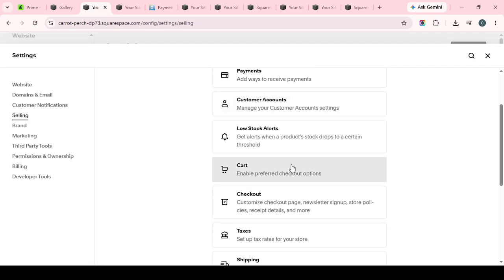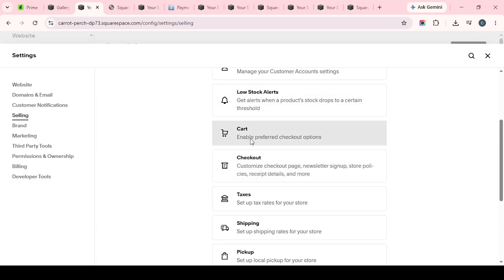Squarespace How To Setup Express Checkout to Your Store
Give your customers the gift of sharing your products or services! Learn how to create, set up, and sell digital gift cards on your Squarespace e-commerce site with automated email delivery to purchasers or gift recipients.

In this step-by-step tutorial:
• Enabling and customizing digital Gift Cards in store settings
• Setting custom dollar values and expiration dates
• Choosing email delivery options (send directly to recipient or purchaser)
• Redeeming gift card balances at checkout and tracking gift card orders